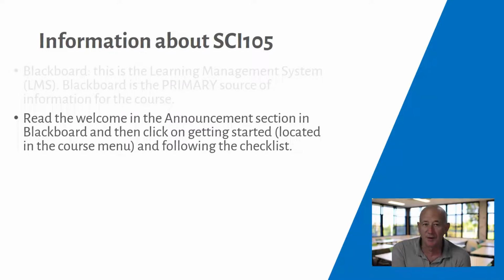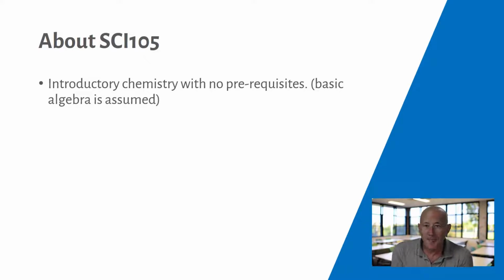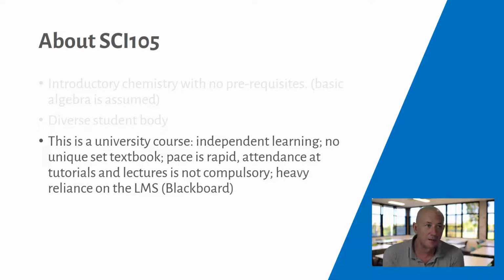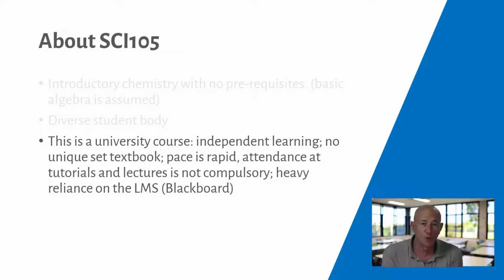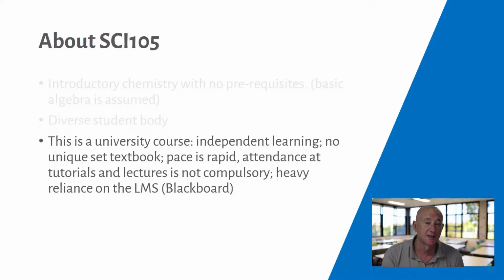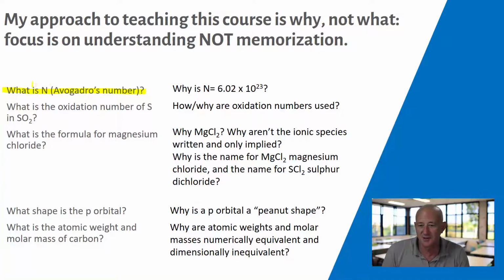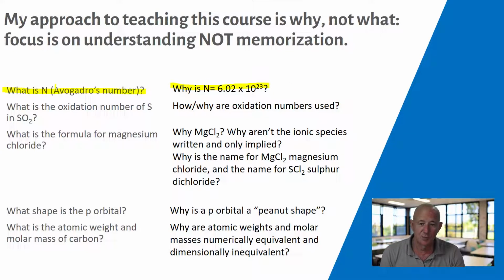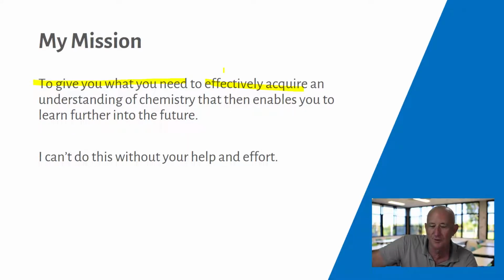Intro and approach to study